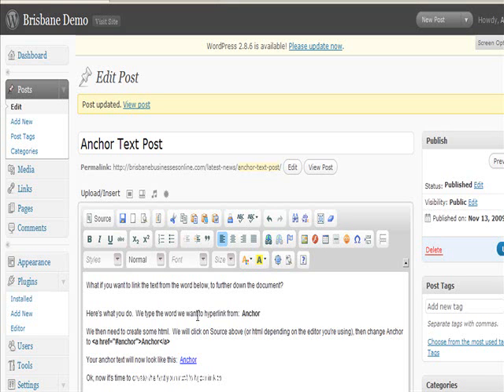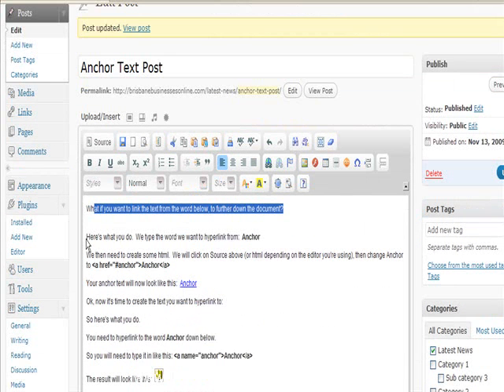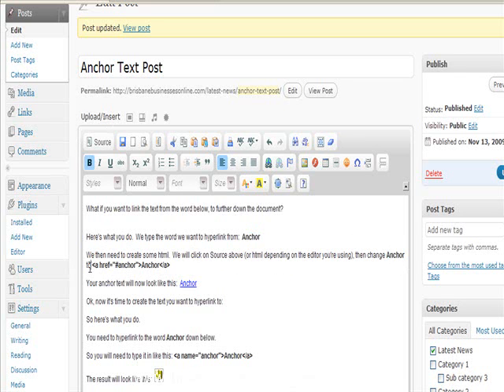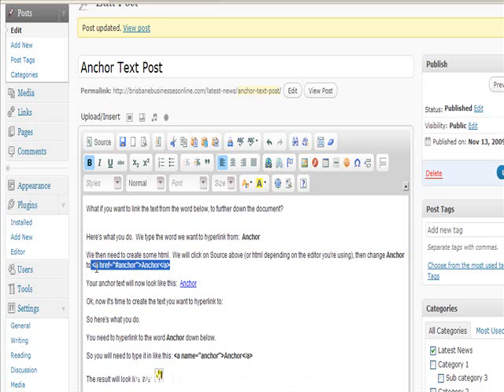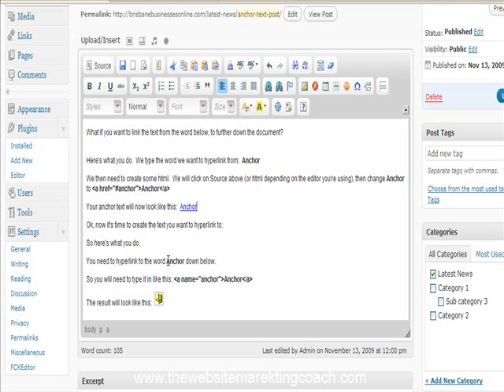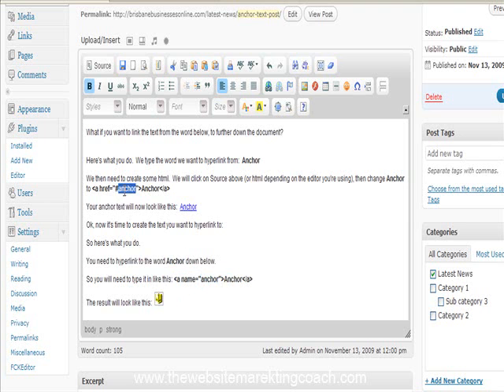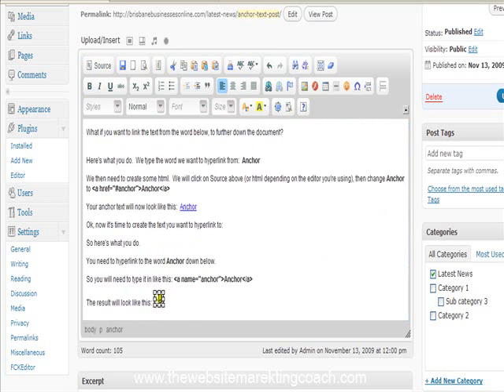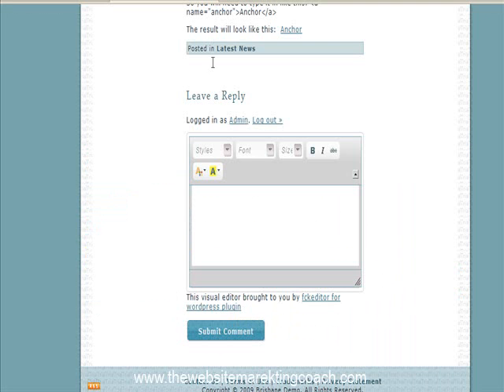How to create anchor text in a web page or post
Michelle Green shows you how to link from one part of a web page to another, without having to scroll down to get there. Woo!